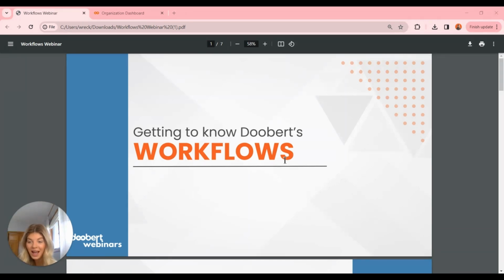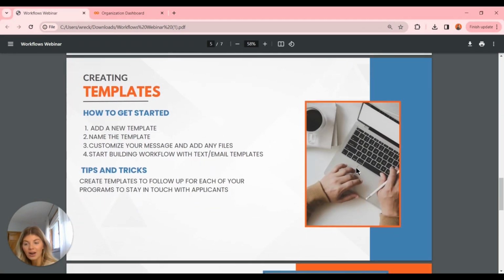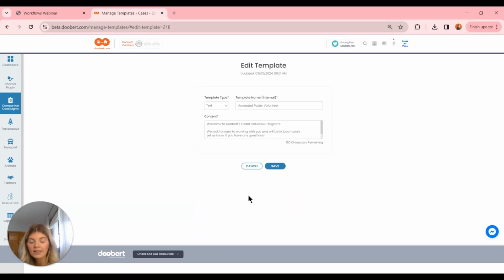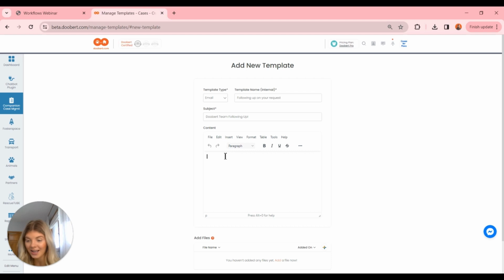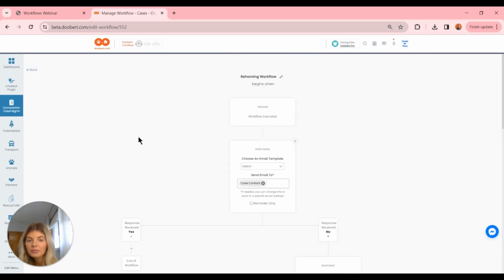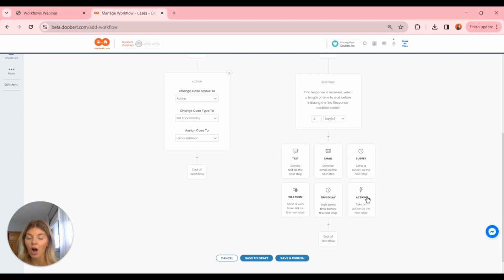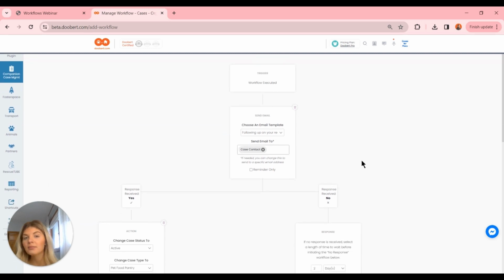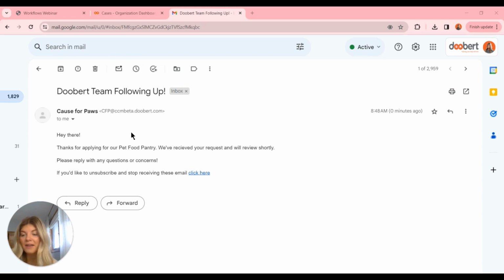Doobert Webinars - Episode 4: Unlocking Seamless Communication with Automated Workflows!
Start saving time! Learn about the automation features in Doobert that organizations are using to streamline their communications via text or email. Navigate the custom workflow creation process and see it in action!